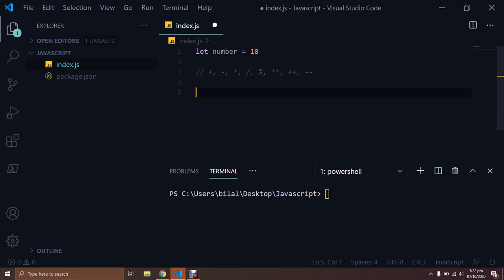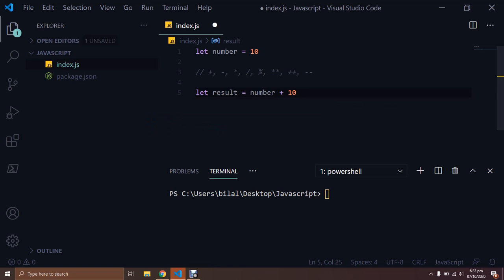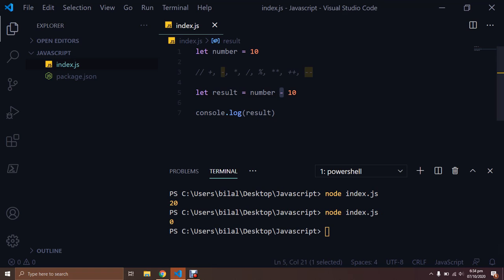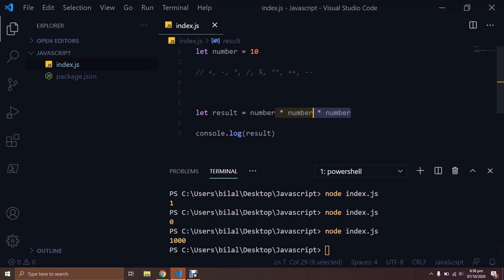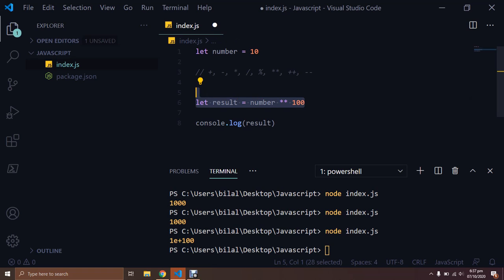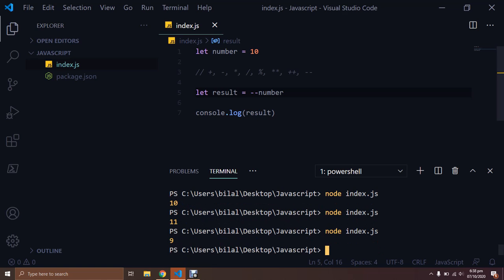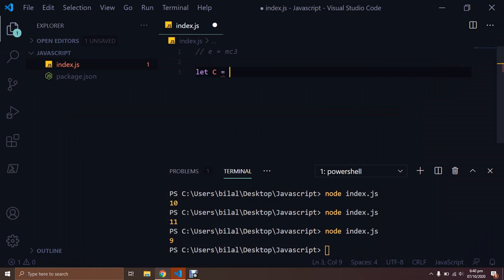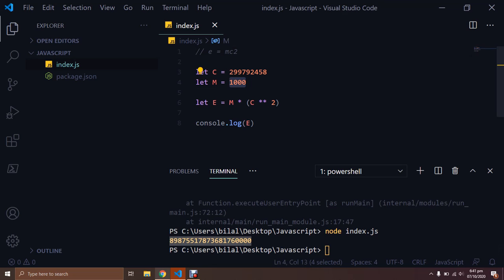Learning JavaScript Programming | Part 5 | Arithmetic Operators | Speed of Light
This video talks about arithmetic operators in JavaScript, There are quite a few operations that we can perform in JavaScript.

Javascript Programing
Javascript Coding